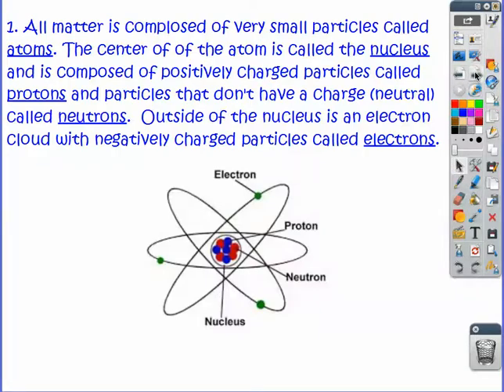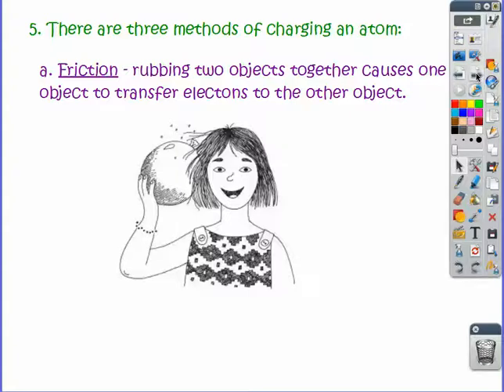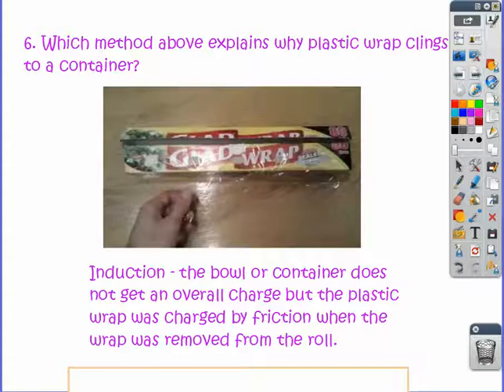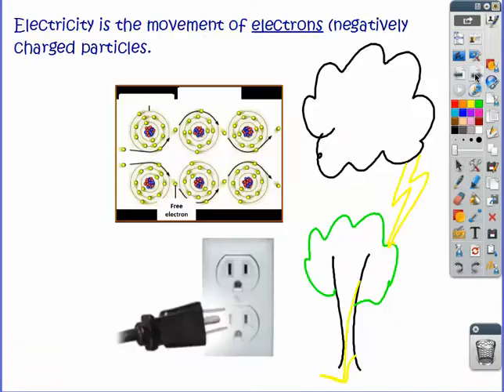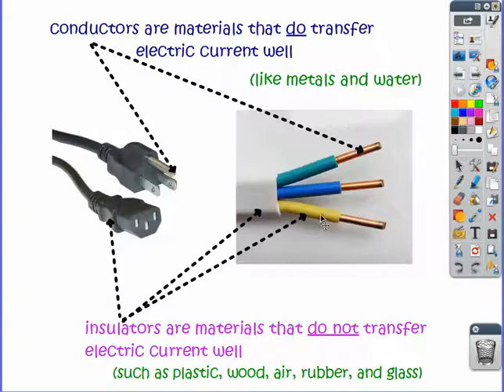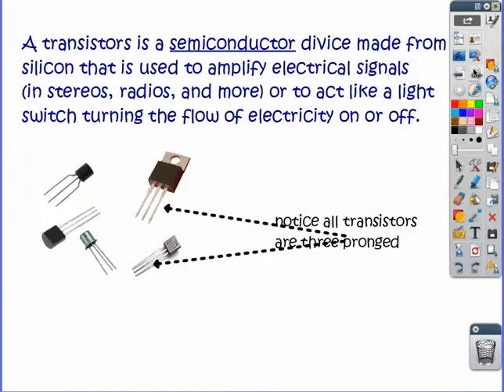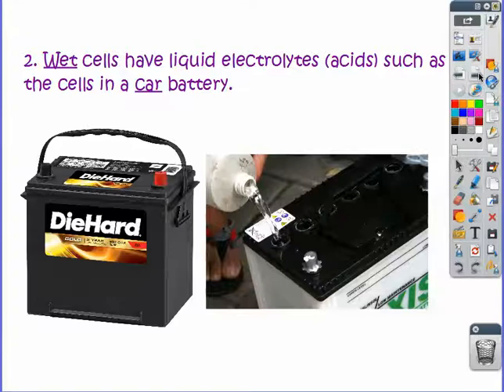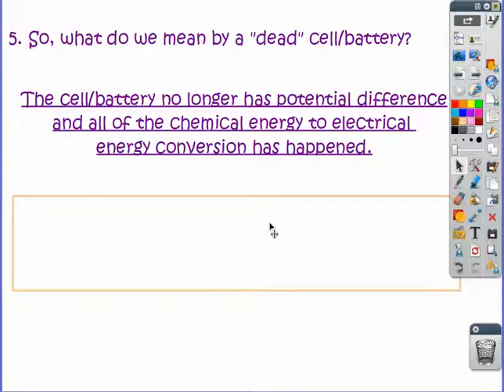static electricity and cells video